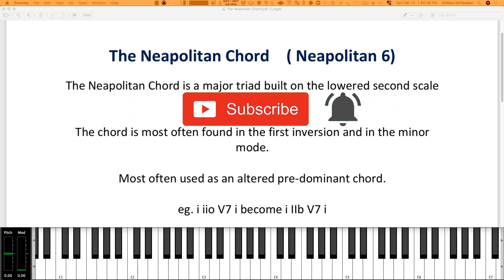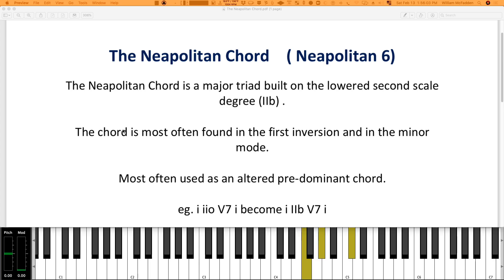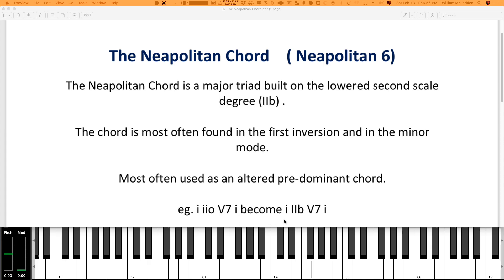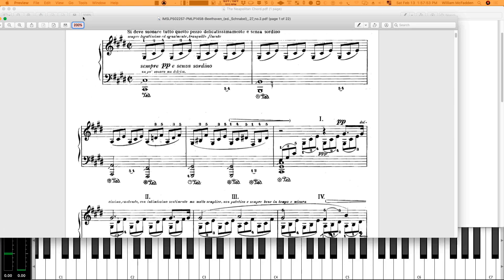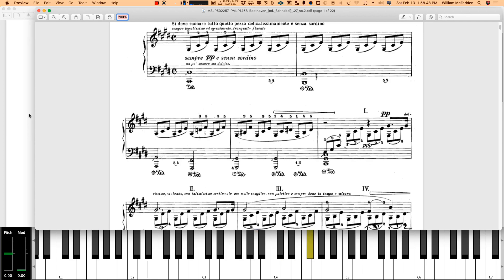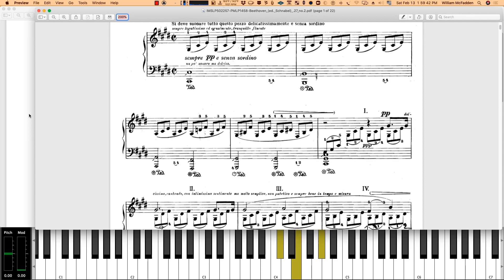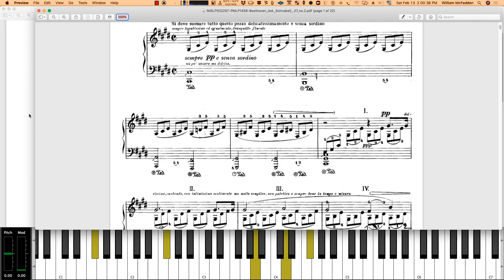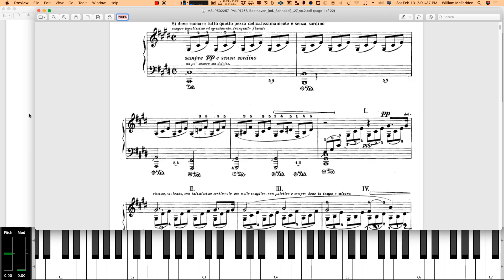The Neapolitan Chord and Moonlight Sonata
The Neapolitan Chord and Moonlight Sonata. The Neapolitan Chord is used in chromatic harmony and was used widely in the classical era.